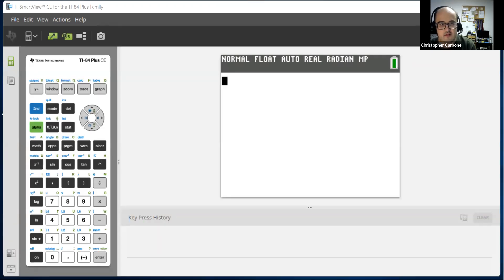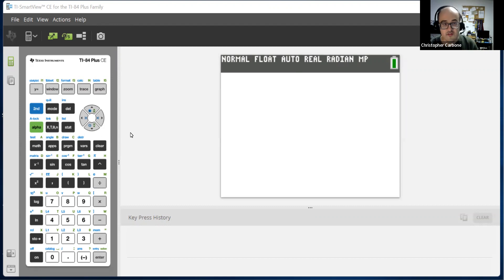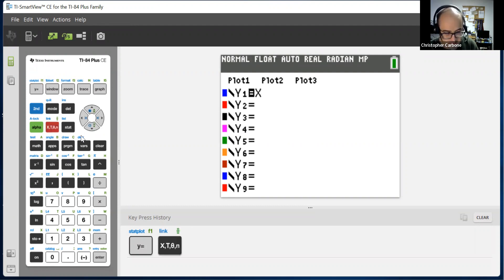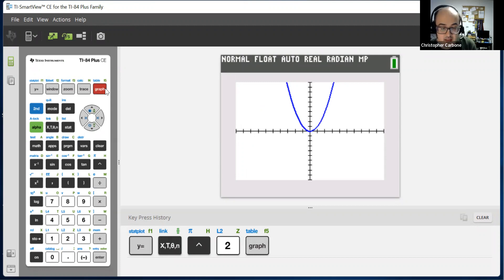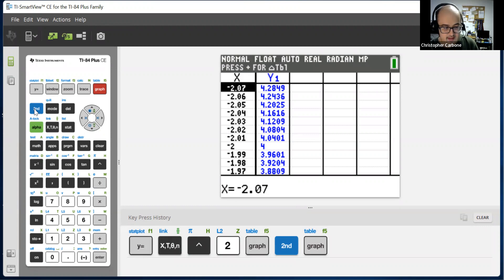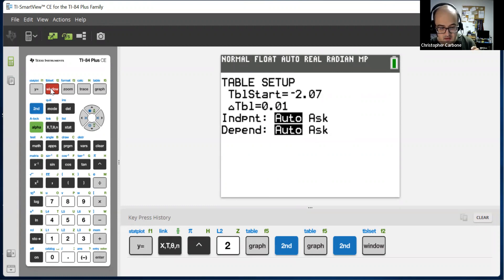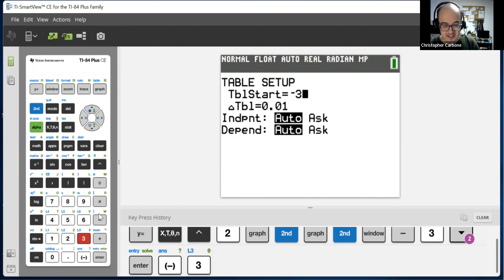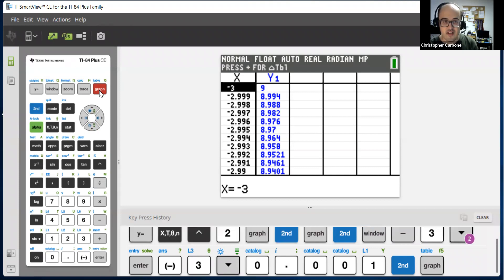Create a Table of Values on TI-84+ CE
In this video, we create a table of values on a TI-84+ CE.